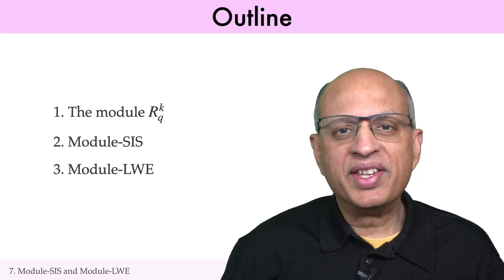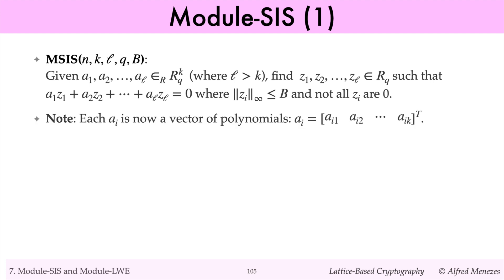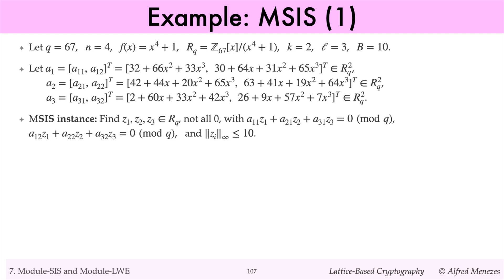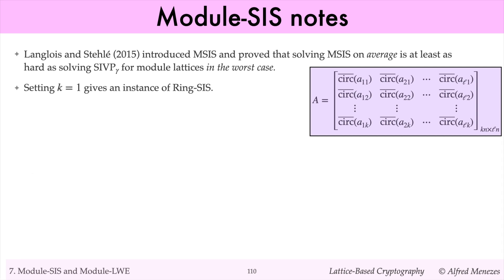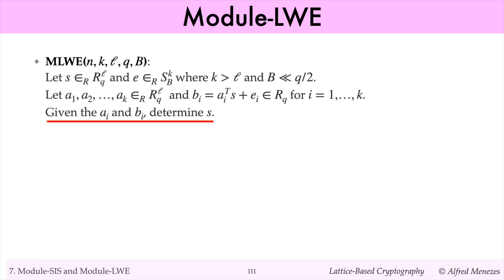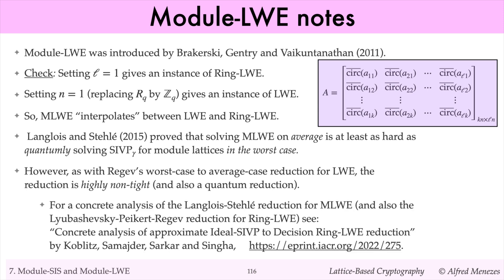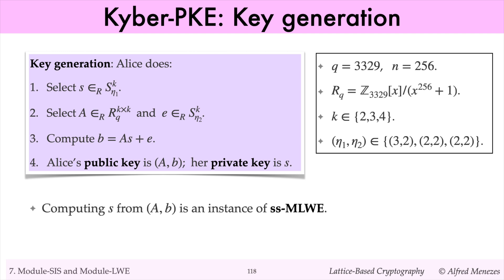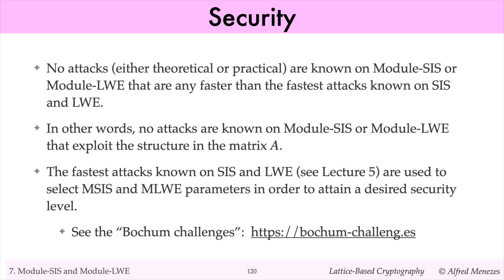Lecture 7. Module-SIS and Module-LWE (The Mathematics of Lattice-Based Cryptography)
Video lectures for Alfred Menezes's introductory course on the mathematics of lattice-based cryptography. Kyber (ML-KEM) and Dilithium (ML-DSA) are lattice-based cryptosystems that are resistant to attacks by quantum computers. Hardness of the Module-SIS and Module-LWE problems is the basis for the security of Kyber and Dilithium . These lectures describe the connection between lattices and the Module-SIS and Module-LWE problems, thus explaining why Kyber and Dilithium are considered to be lattice-based cryptosystems.

Topics covered: Modules of polyonmials, Module-SIS, Module-LWE, Kyber, Dilithium

Slides
00:00 Introduction
00:35 Slide 104: Modules
02:09 Slide 105: Module-SIS
03:21 Slide 106: Module-SIS (2)
04:05 Slide 107: Example: MSIS (1)
05:37 Slide 108: Example: MSIS (2)
06:06 Slide 109: Example: MSIS (3)
06:53 Slide 110: Module-SIS notes
08:57 Slide 111: Module-LWE
10:07 Slide 112: Module-LWE (2)
10:53 Slide 113: Example: MLWE
11:01 Slide 116: Module-LWE notes
12:22 Slide 117: MLWE versus Ring-LWE
13:10 Slide 118: Kyber-PKE: key generation
14:41 Slide 119: Kyber-PKE: encryption and decryption
16:14 Slide 120: Security

Corrections
14:01: e is selected from S_{\eta_1}^k (not from S_{\eta_2}^k)
15:04: z is selected from S_{\eta_2}^k (not from S_{\eta_1}^k)